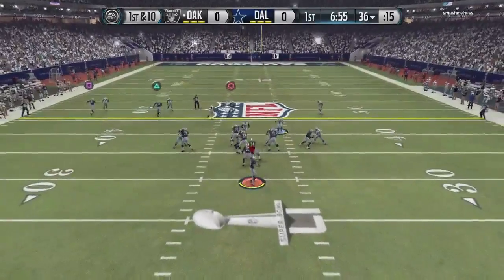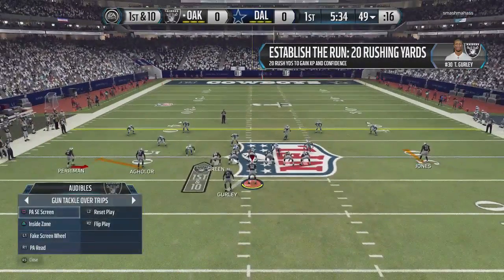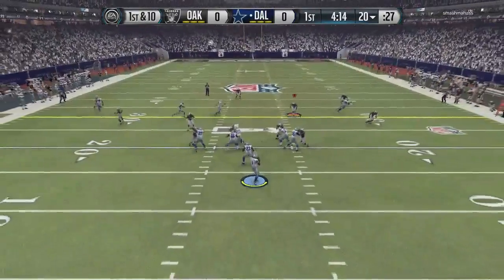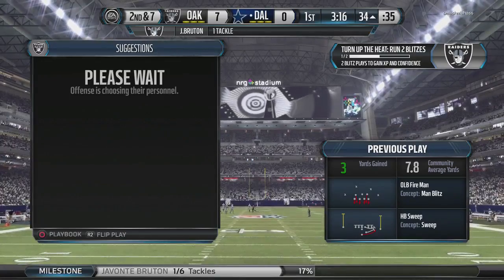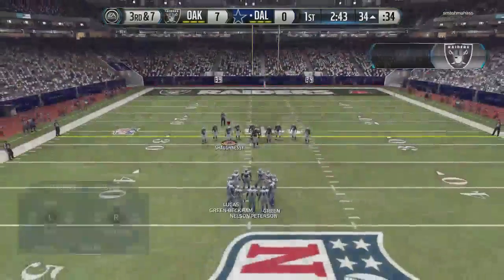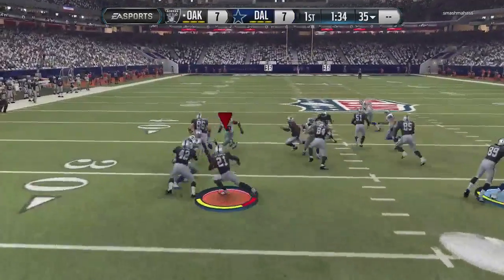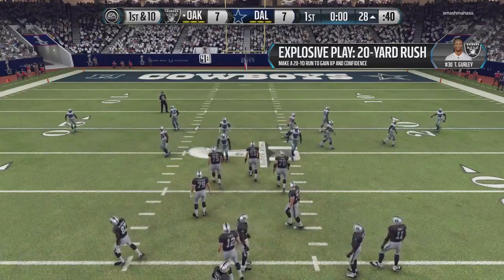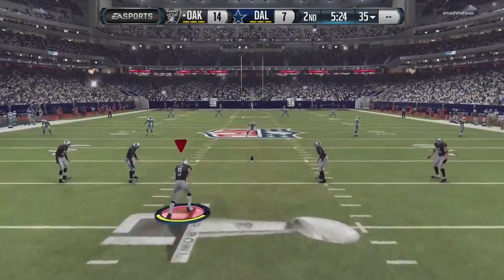Super Bowl LI - Raiders vs Cowboys (Part 1)